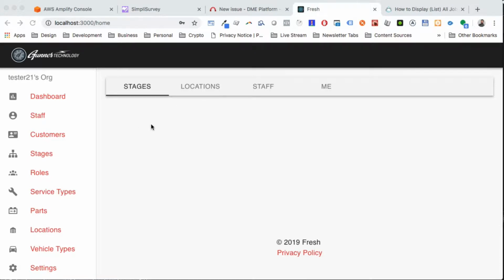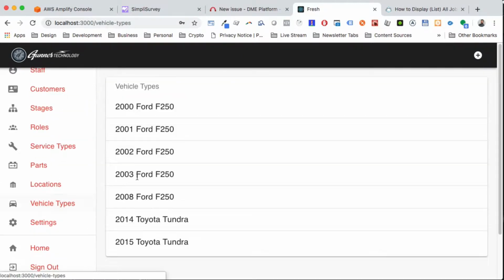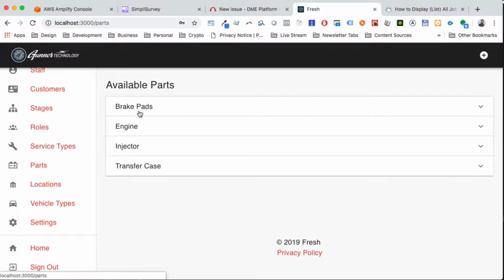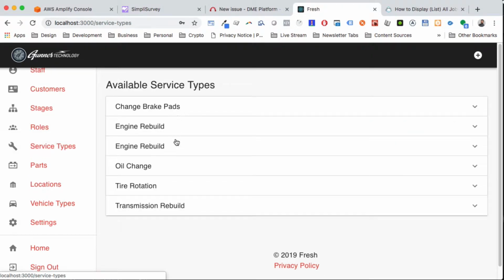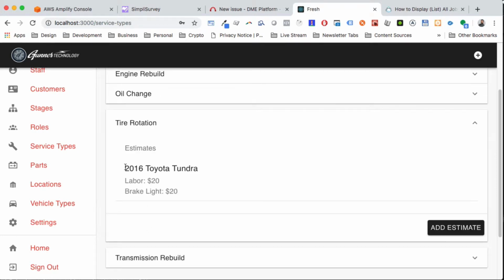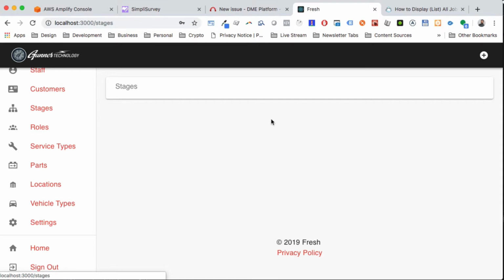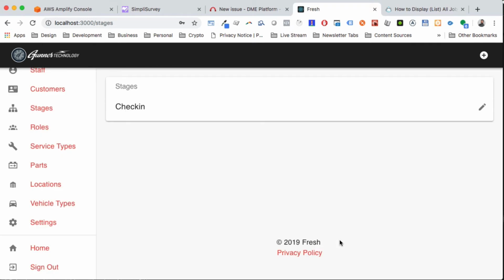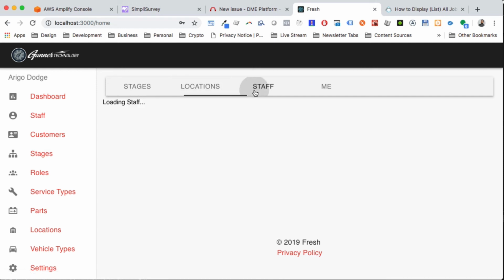Fresh: Setting up your new Organization demo